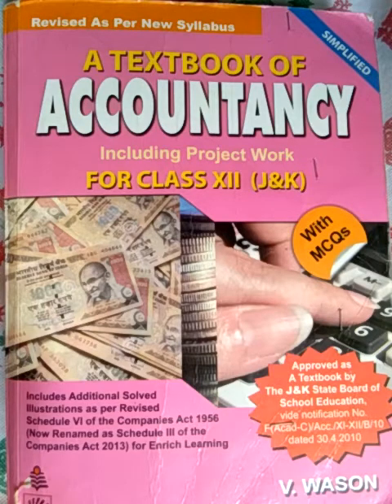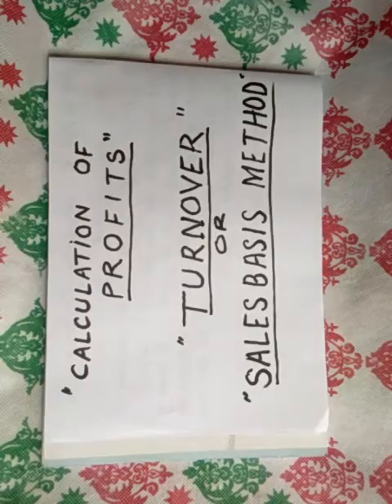Turnover /Sales Basis Method | Accountancy